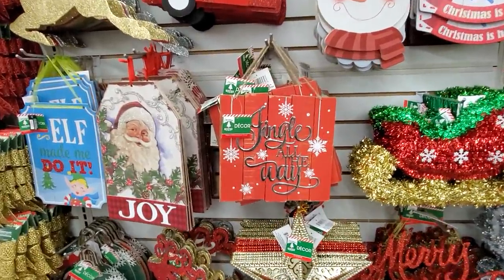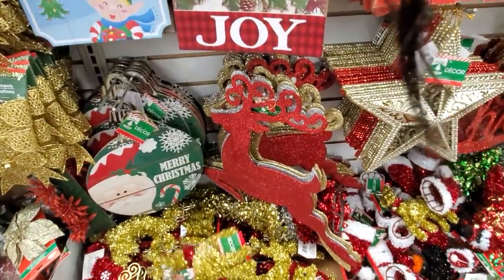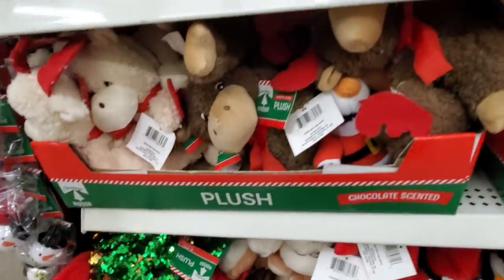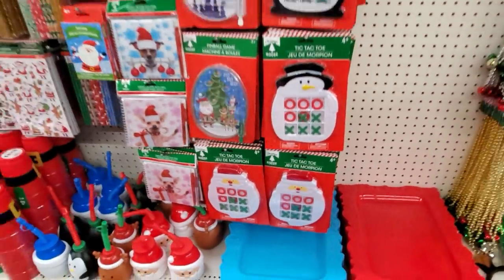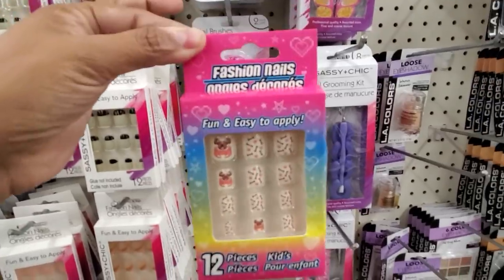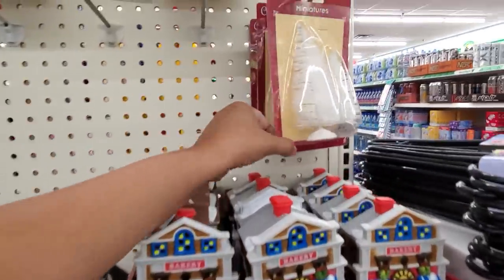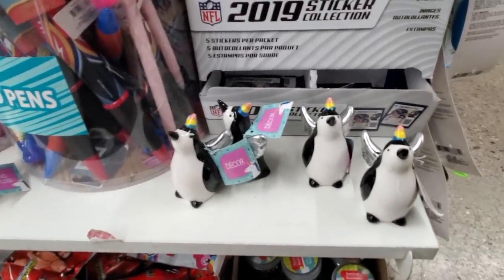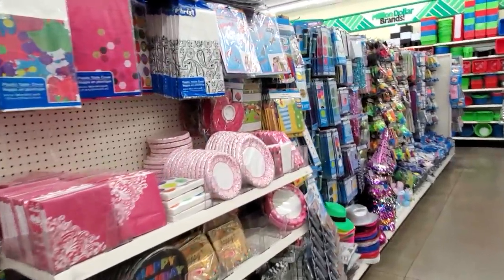DOLLAR TREE CHRISTMAS IDEAS WALK-THROUGH * SHOP WITH ME 2019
Hey everyone.  I made it to a new location dollar tree. This was has some really cute signs and cute little wooden ornaments . Shop with me to see stocking stuffer ideas, press on nails, nail polish, kids lip balm, little Christmas pillows kid activities.. I was able to find the tin mailbox. Super cute. Thanks for joining me. Please stay safe and BUCKLE UP!

HI shopping at the dollar tree. I didn't feel like going to Walmart to pick up baggies . Walmart always has long lines at night lol.